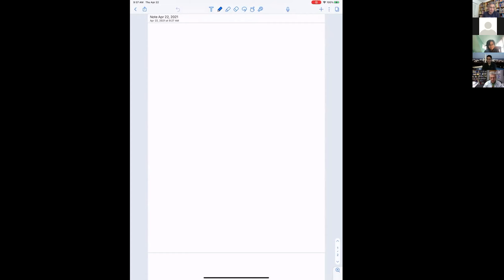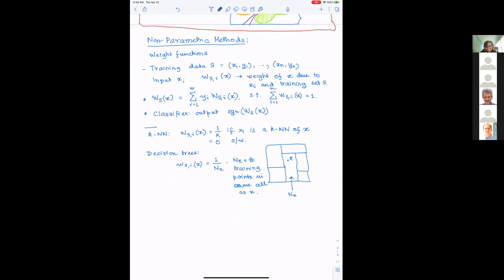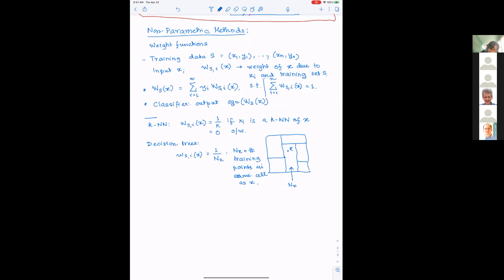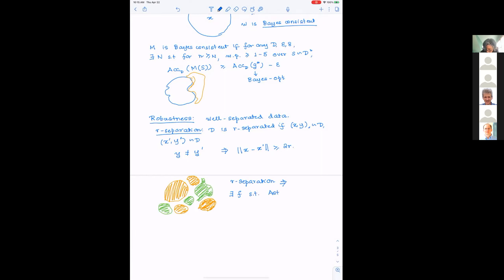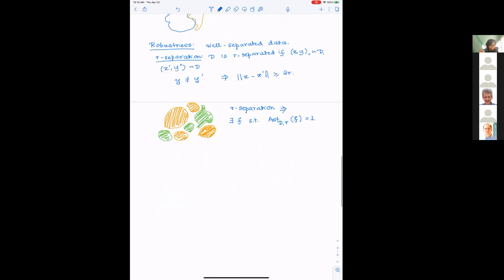Adversarial Robustness for Non-Parametric Methods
CCSP Seminar by Kamalika Chaudhuri (UCSD)